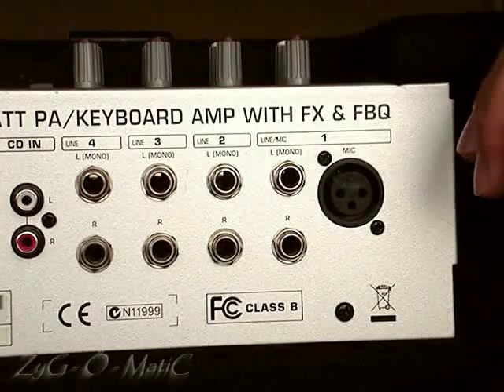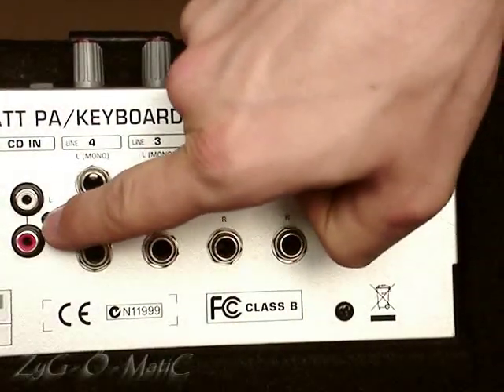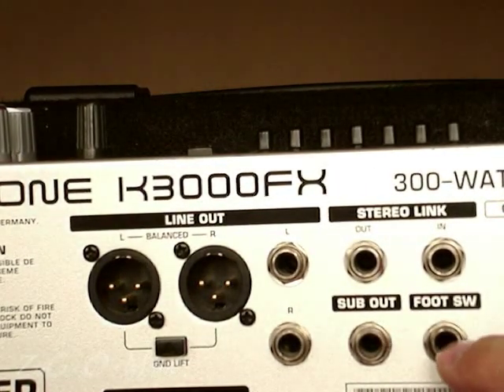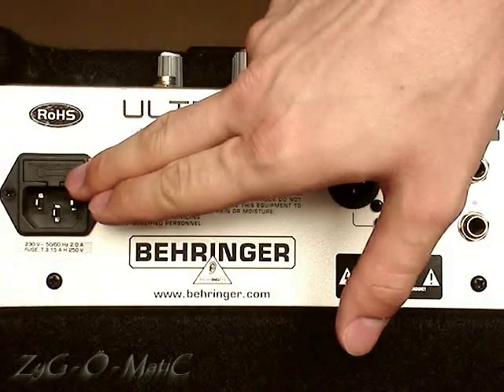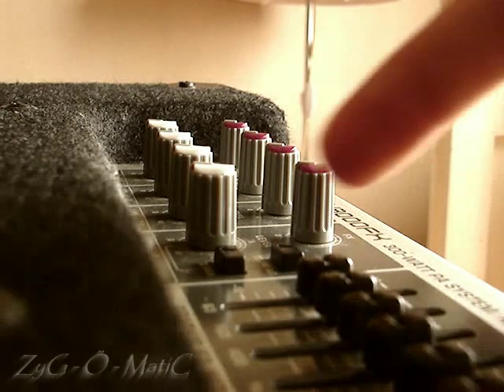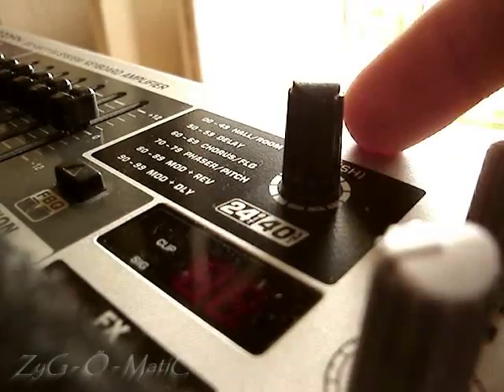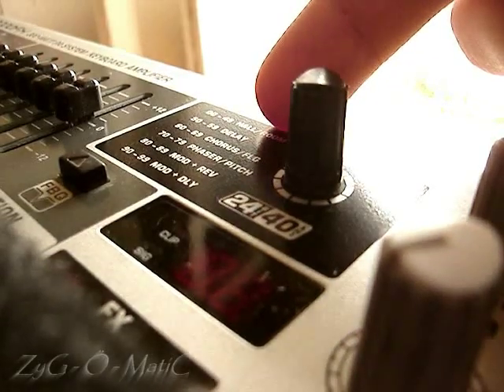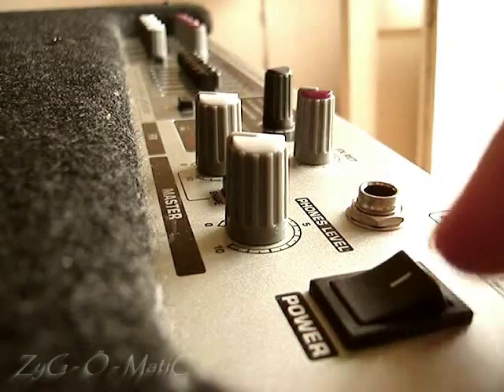Behringer Ultratone K3000FX Keyboard Amplifier Review (1/2)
Part 1 of my humble review of the Ultratone K3000FX, a keyboard amplifier from Behringer.

Timestamps:
  -  00:00  -  Intro
  -  01:15  -  Background info
  -  02:23  -  The back of the amp
  -  05:26  -  The top of the amp
  -  08:45  -  Outro

If you have any questions about this amplifier, please leave them in the comments section below.